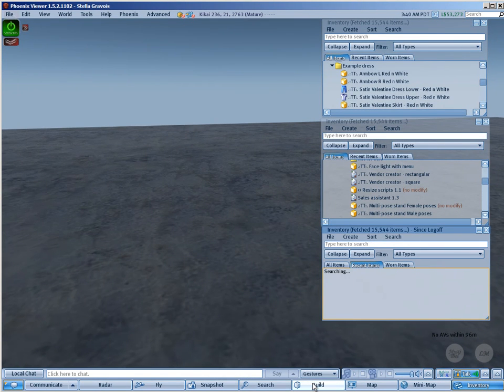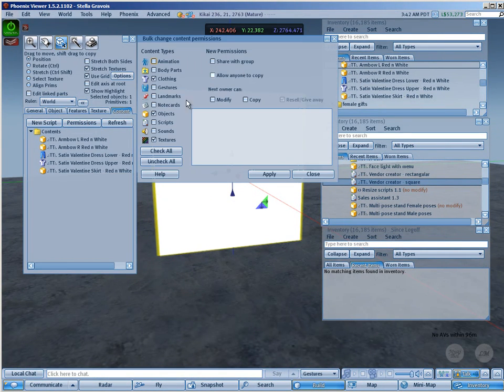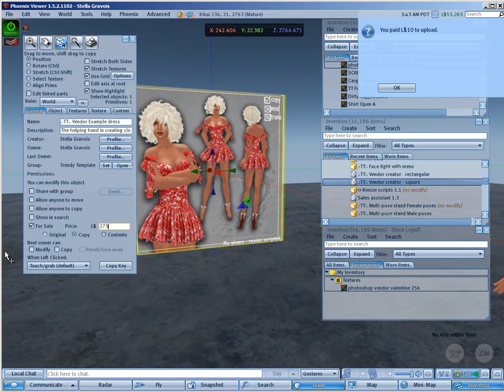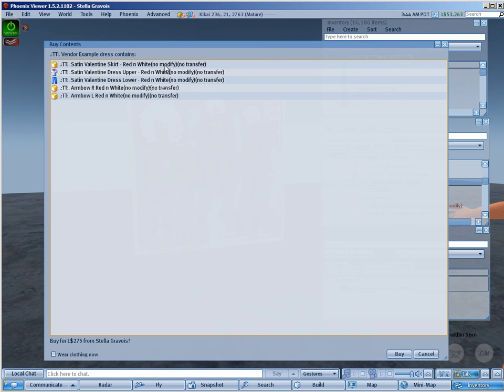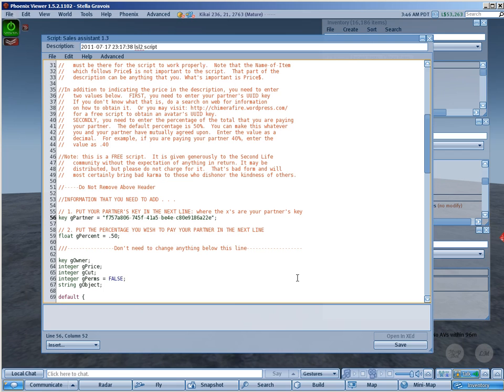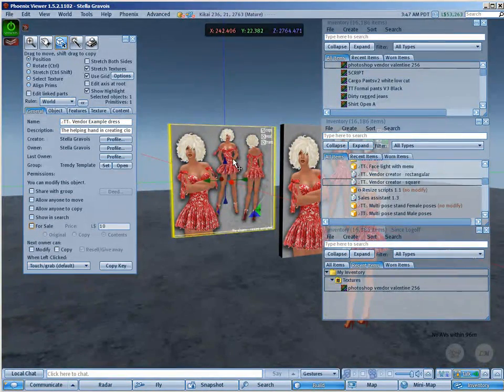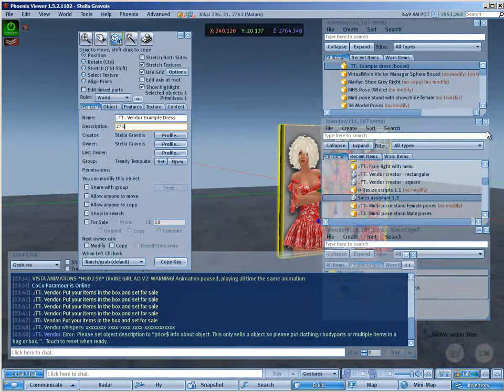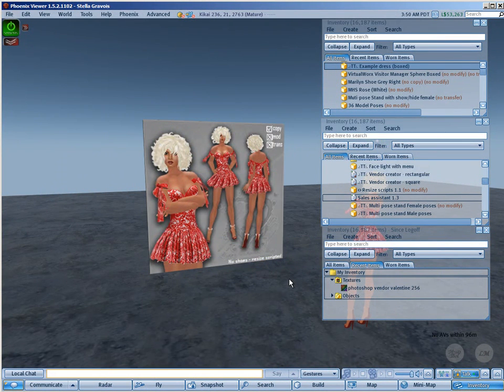Setting up a vendor inworld